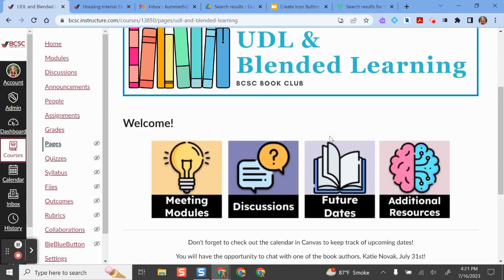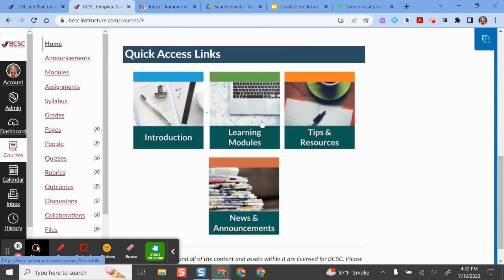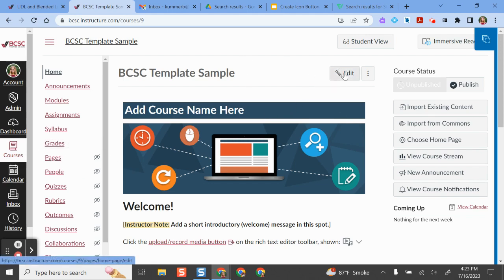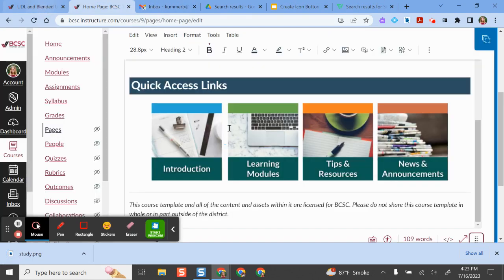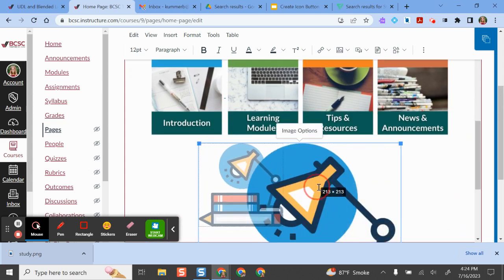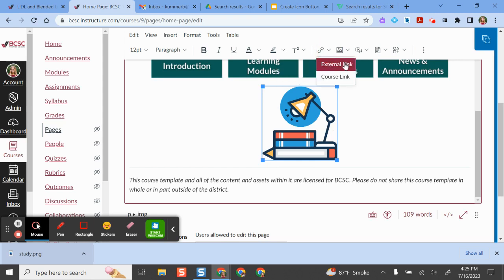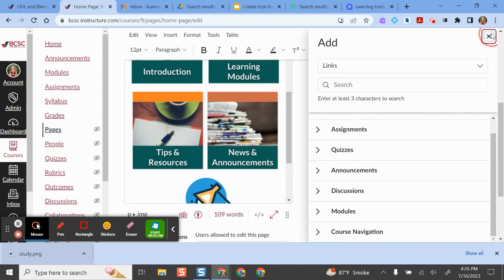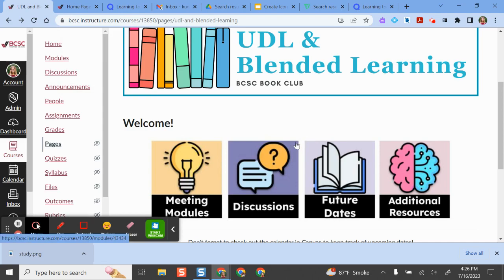Create Clickable Icon Buttons in Your Canvas Course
Learn how to make icon links and buttons in your Canvas course for ease of use and improved navigation. Don't forget - we added some bundles and images to your Canvas courses for you! Look under the pages menu and you'll see a page with icons, headers, and graphics curated for your course.